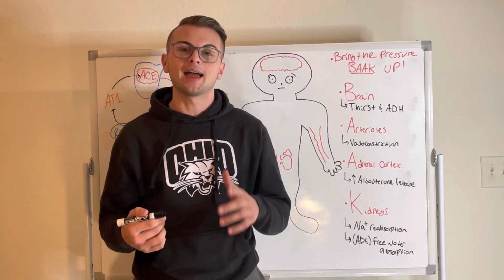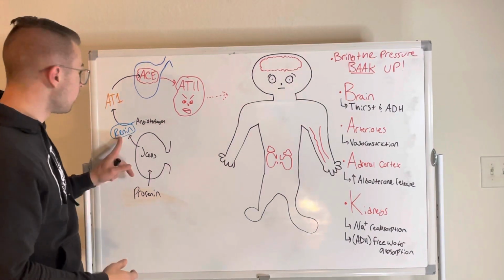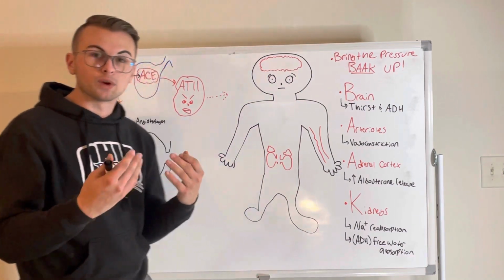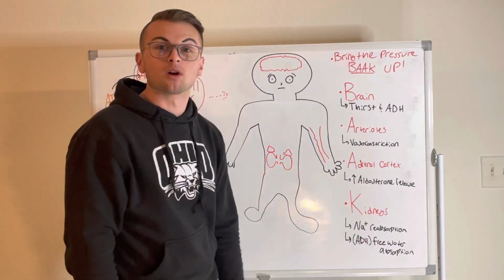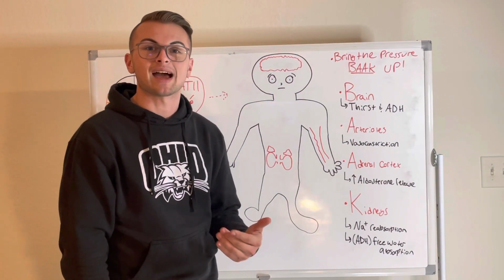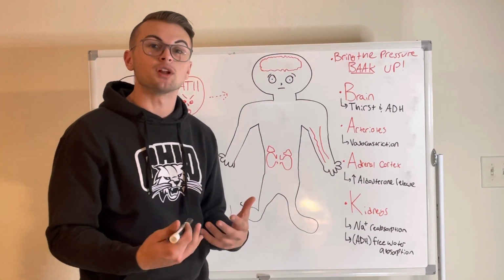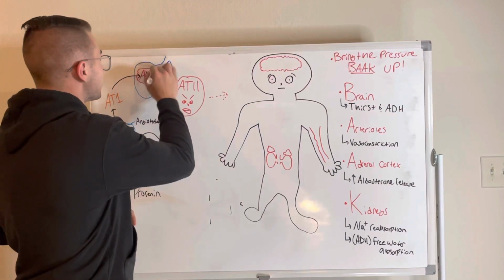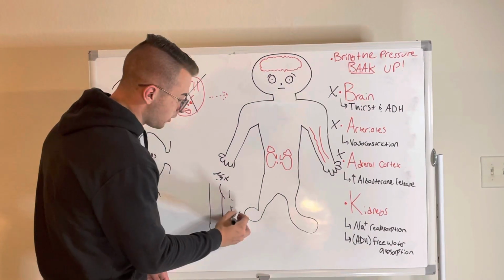NCLEX Prep: The Renin Angiotensin Aldosterone System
How in the heck do ACE Inhibitors and Angiotensin receptor blockers work? What if I told you you can predict their actions on the body 😏 (I didnt know what emoji to use and this seemed like the most appropriate one).

BTW: Patient taking ACEi starts to cough? Anticipate a switch to an ARB. Your welcome 😏